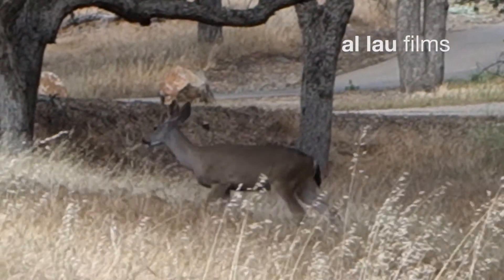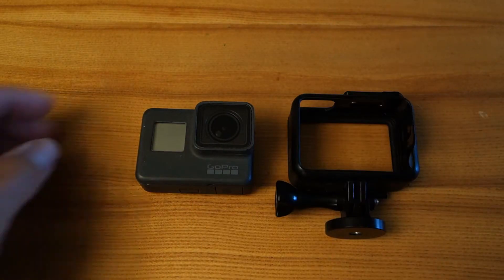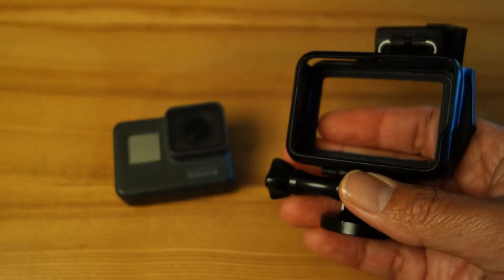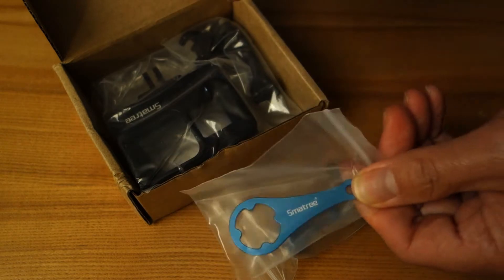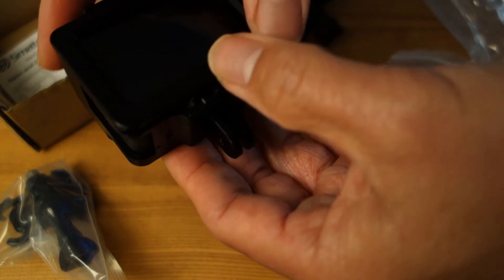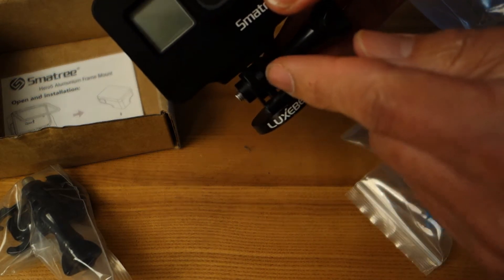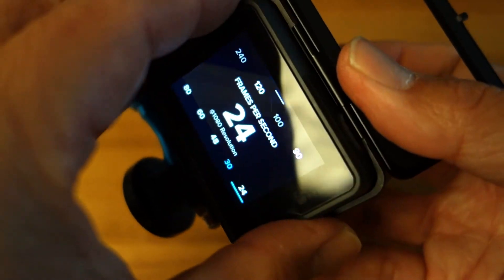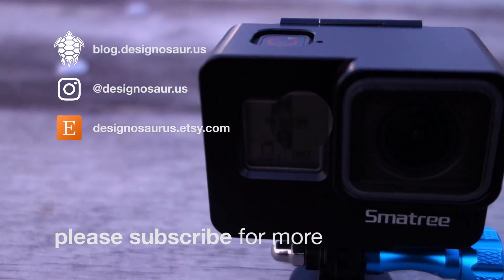A More Durable Frame Accessory for GoPro Hero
The most important accessory for your GoPro is the frame mount housing because it attaches to all other accessories, such as the helmet mount or chest mount. I show you an aluminum housing made by Smatree that is better quality than the one included with the GoPro kit. I unbox it and provide an initial impression of the product. I also recommend the Luxebell tripod adapter for tripod users.

The following products are featured :
Smatree Aluminum Alloy Frame Mount for GoPro Hero 5 & 6
Luxebell Aluminum Tripod Adapter for GoPro
For more about me, my art, nature & outdoor topics, please visit...